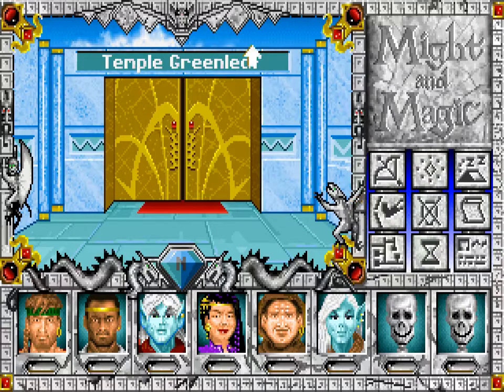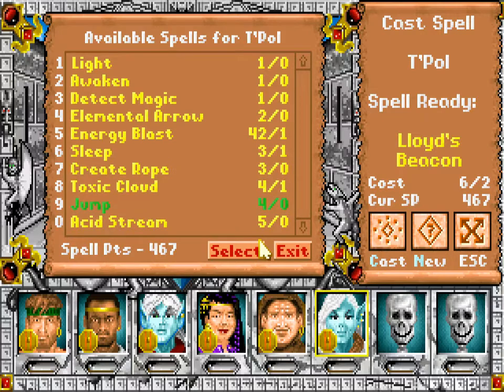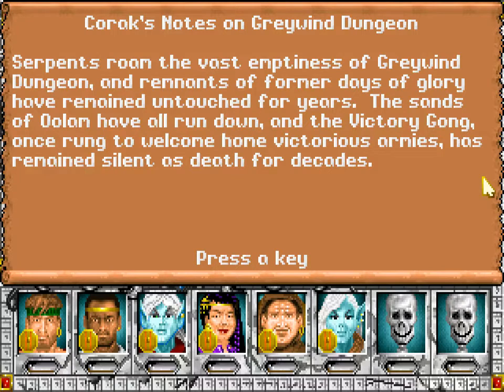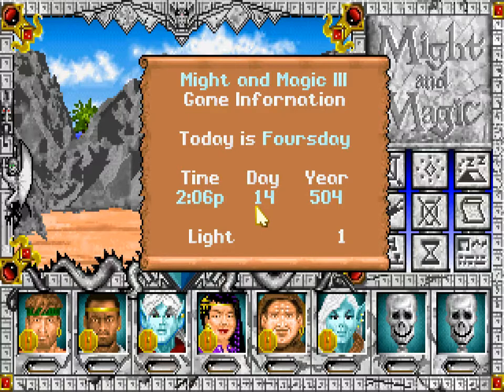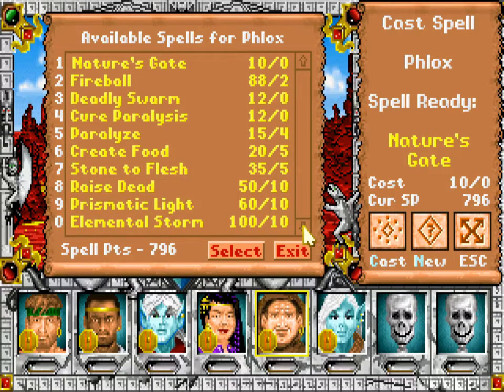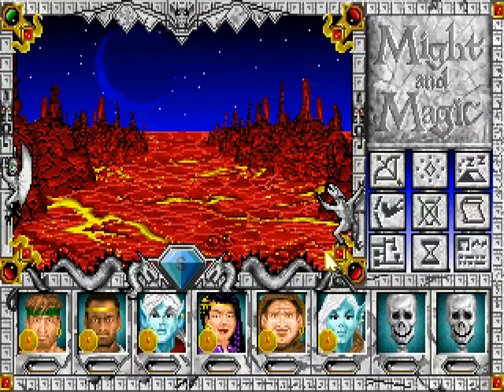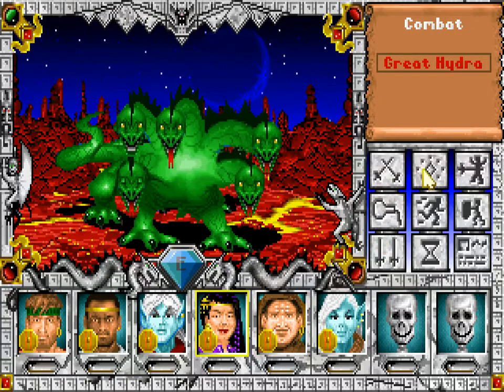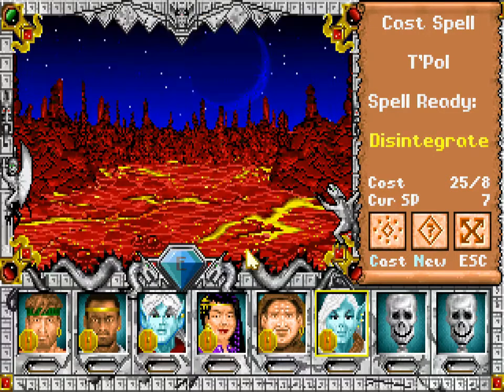(100) Greywind's story - MM3: Isles of Terra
Interesting that we have this story on the 100th video.

One thing I didn't mention is that Circle's fate is unknown. Knowing how everything else went, she probably died when Blackwind's spell hit the castle. Also, Rapha (Corak's party member from the manual) died in those ruins, too.

And I wonder who's Oolam. Clearly a time traveller, like in MM2:GtAW, but perhaps an Ancient?

Might and Magic III: Isles of Terra is a role-playing game by New World Computing, continuing the storyline of Corak and Sheltem. It is the first game of the second generation Might and Magic games, released in 1991.